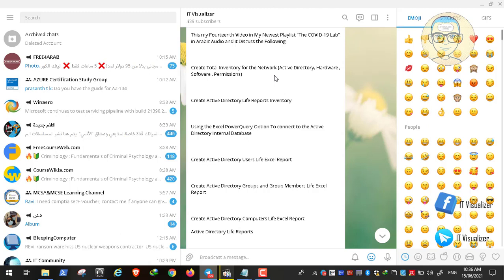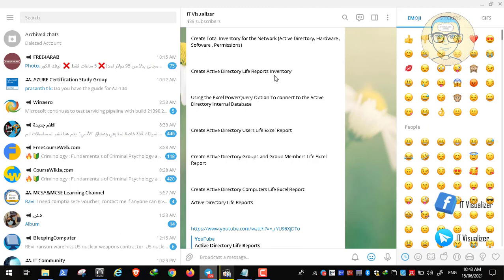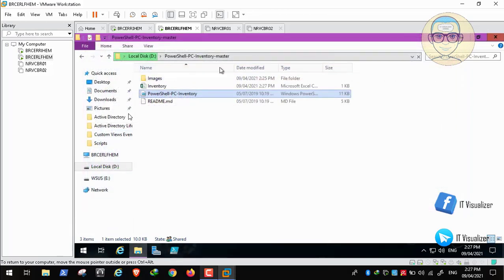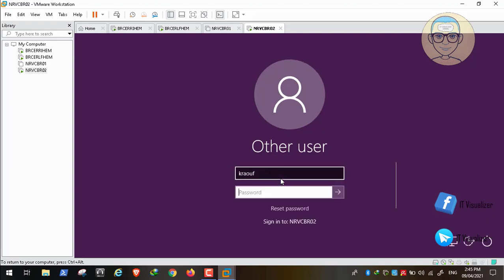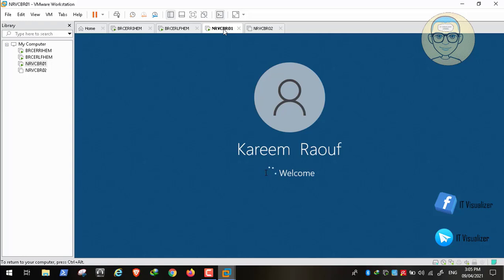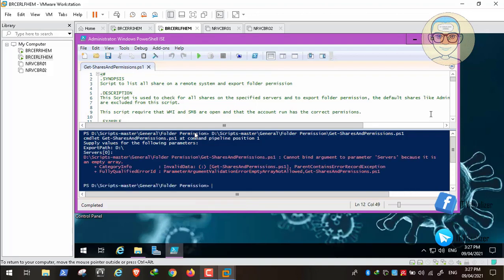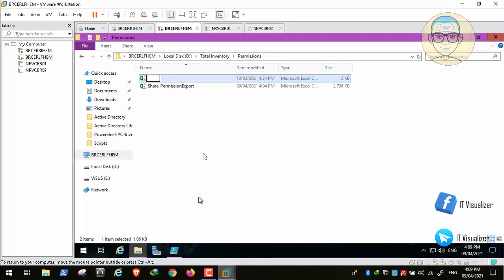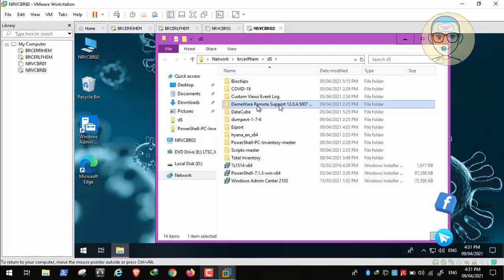15-Use Powershell Scripts To Create Inventory for Hardware &Shares & Permissions &Group policies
Use Powershell Scripts To Create Inventory for Hardware &Shares & Permissions &Group policies